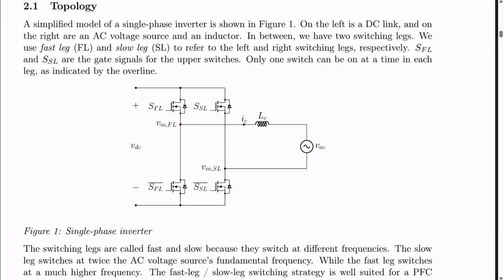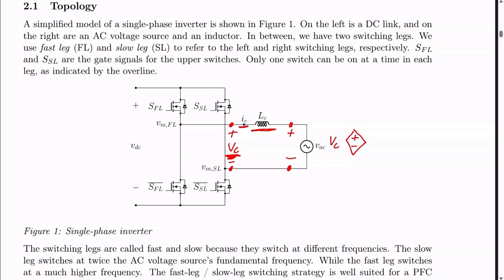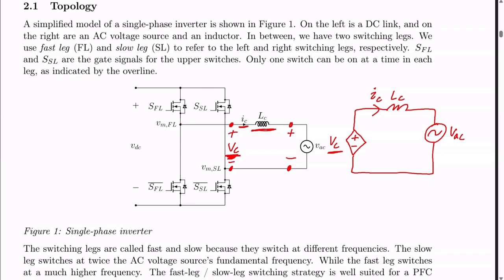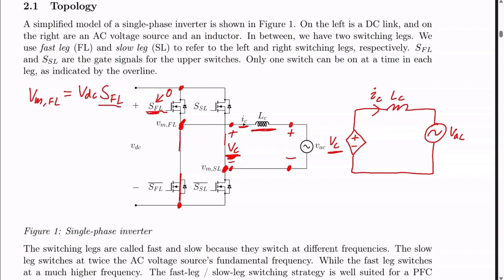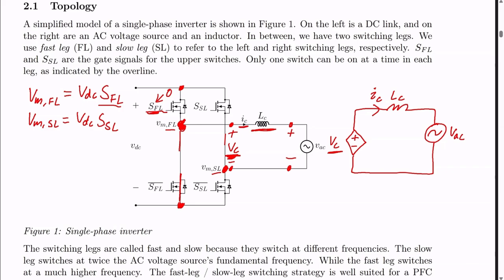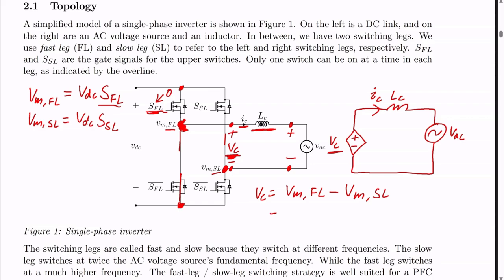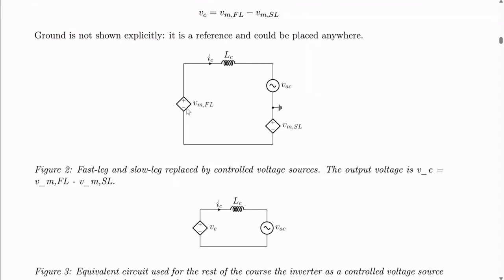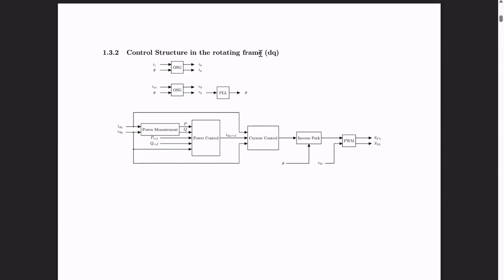How to Simplify a Single-phase Inverter